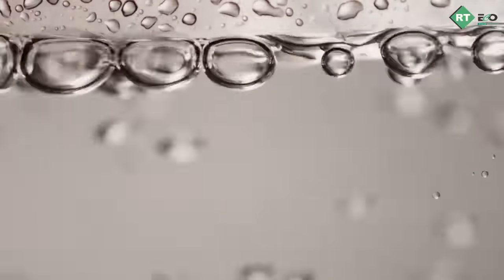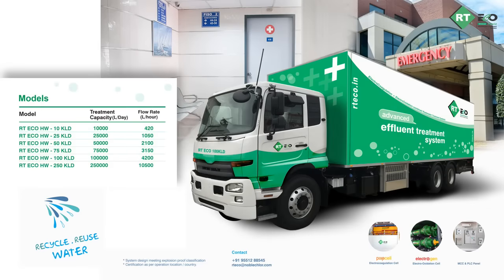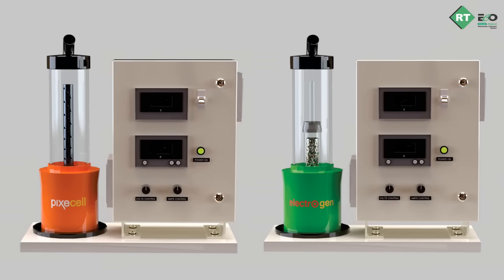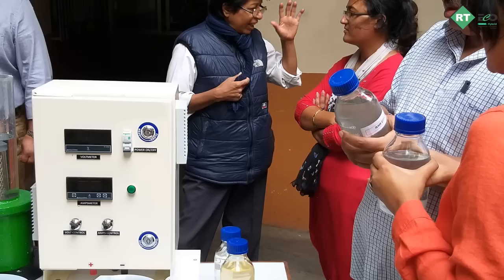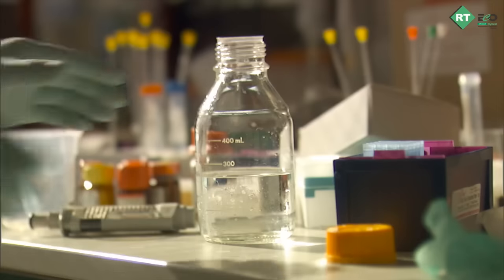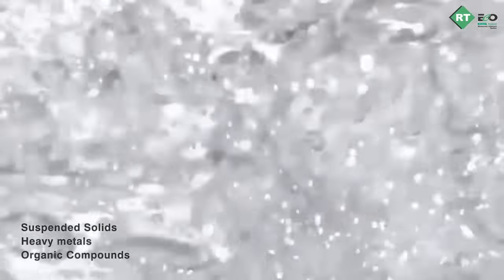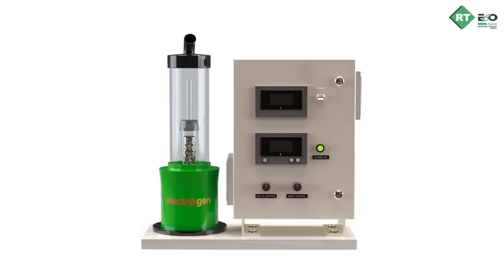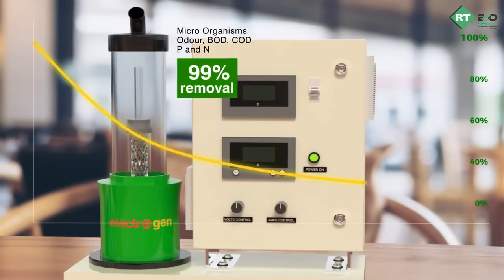Electrochemical based Packaged Hospital wastewater treatment system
Hospital Wastewaters are generated in different sectors of the hospital including patient wards, surgery units, clinical wards, ICU, kitchen, laundries and possess a quite variable composition depending on the activities involved.

Hospital wastewater also consists of numerous persistent chemical compounds and complex mixtures of organic matter including pharmaceuticals, radionuclides, detergents, antibiotics, antiseptics, surfactants, solvents, medical drugs, heavy metals, radioactive substances and potential pathogenic and drug-resistant microorganisms.

RT ECO - unique Hybrid Advanced wastewater treatment system incorporates electrocoagulation (PIXECELL) and electro-oxidation (Electrogen) cells to treat this hospital wastewater in a simple once-through process making it suitable for reuse.

Benefits

. Small Footprint
. Fully Automated
. Odourless and colourless reclaimed water
. Minimal sludge generation
. Durable and non-corrosive components
. Noiseless operation
. High efficiency in COD, BOD, nutrient removal
. Meets environmental regulations